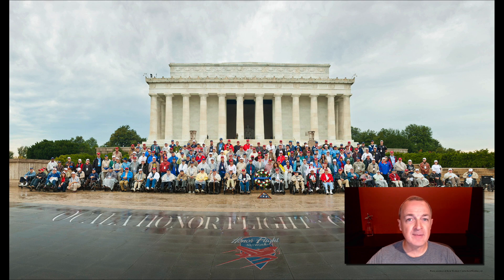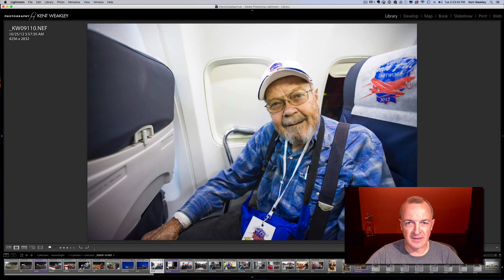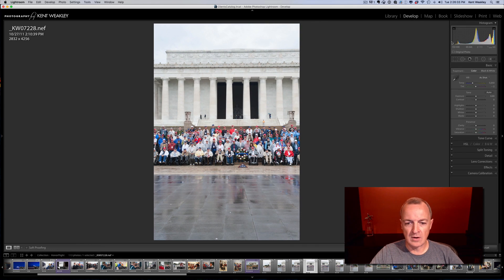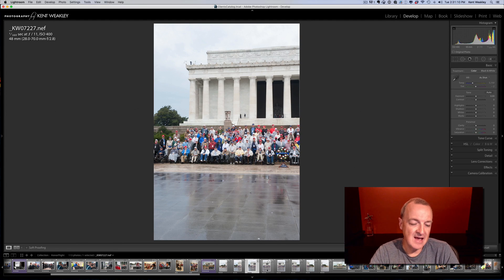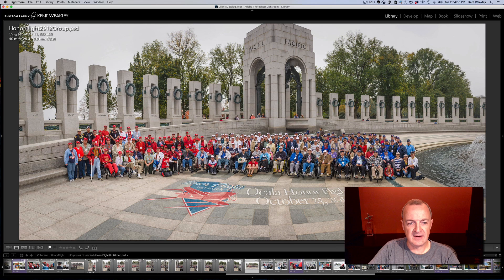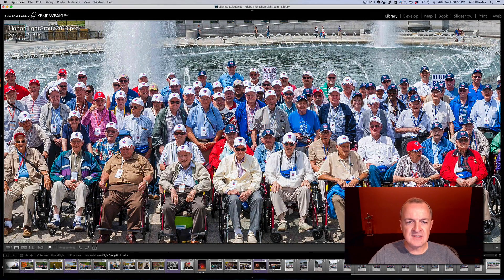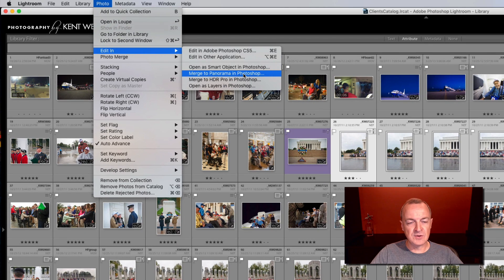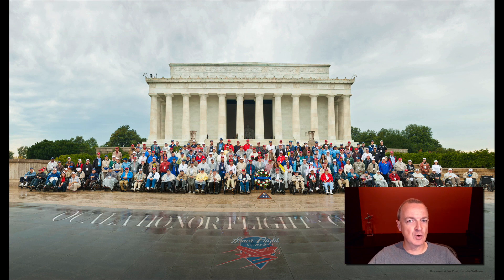How To Make A Large Group Photo Panoramic – How To Make This Photo: 008 by Kent Weakley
How To Make A Large Group Photo Panoramic
How To Make This Photo: 008
Photography by Kent Weakley

How To Make This Photo – 008  I will share with you how I created a very large group photo using a panoramic handheld technique during a visit to Washington DC with our local Honor Flight group. We will cover the steps to set up an image and also discuss how to process the final image using Adobe Lightroom and Adobe Photoshop. Please let me know what you think.

Welcome to How To Make This Photo, a series of episodes that explain the how and why behind the photographic images I create. I have a firm belief that photography and creating with a camera is one of the most enjoyable ways of creating. I also believe it's up to the photographer to stop, look, and see their vision for each image they produce. Many times this includes taking extra steps, making plans, and going out of the way in order to make a photograph come to life. My goal is to share the thoughts and ideas behind my camera and photographs and inspire fellow photographers to get out there, perhaps try new techniques and create beautiful images.

Curious about the details in the HISTOGRAM???

Ready for a Photography Adventure???